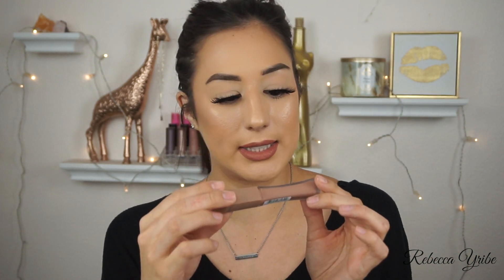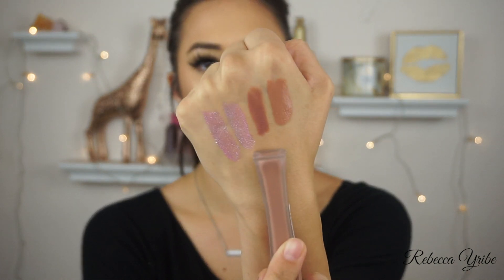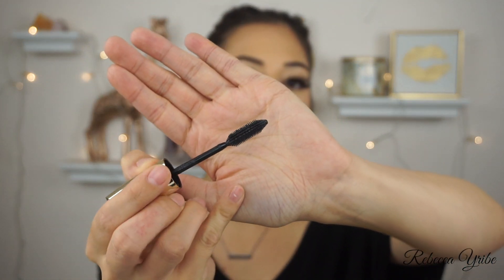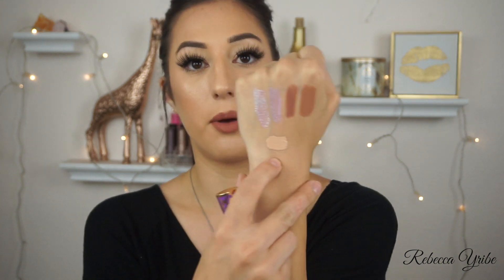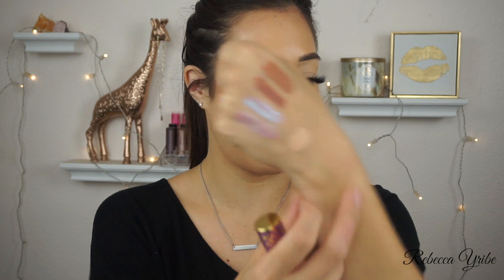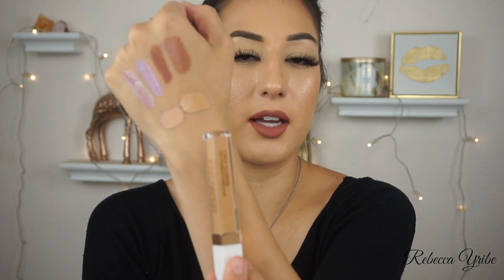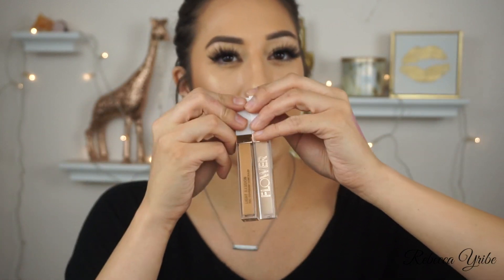MAKEUP HAUL! | Lunar Beauty, Jouer Cosmetics & Ulta Beauty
Products Mentioned:
Lunar Beauty Life's A Drag Eye Shadow Palette
Jouer Essential High Coverage Foundation in Pebble
Jouer Sunswept Bronzer Duo in Light to Medium
Jouer Long-Wear Creme Lip Liner in Sienna
Stila Glitter & Glow Liquid Eyeshadow in Sea Siren
Stila Glitter & Glow Liquid Eyeshadow in Sunset Cove
Loreal Les Chocolats Pro Matte Liquid Lipstick in Sweet Tooth
Loreal Voluminous Million Lashes Mascara in Blackest Black
Flower Beauty Light Illusion Full Coverage Concealer in Light Medium

I own no rights to the music in this video.